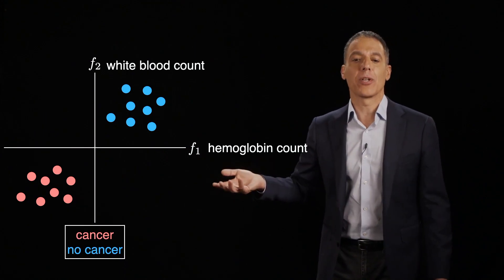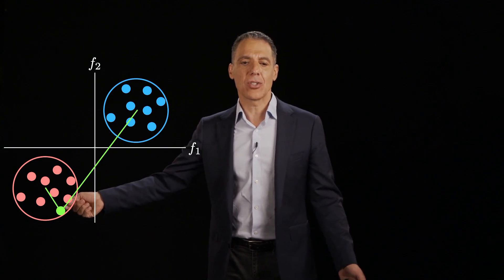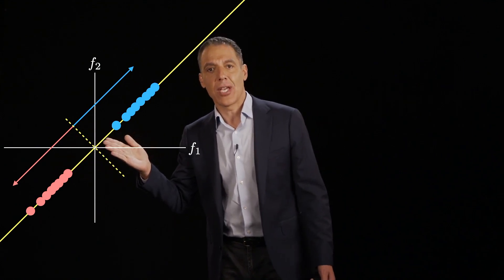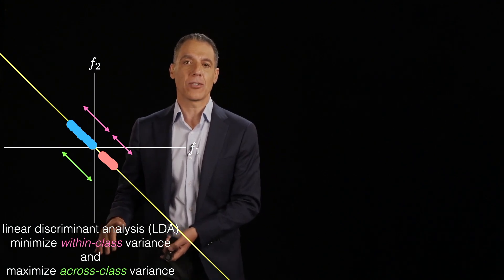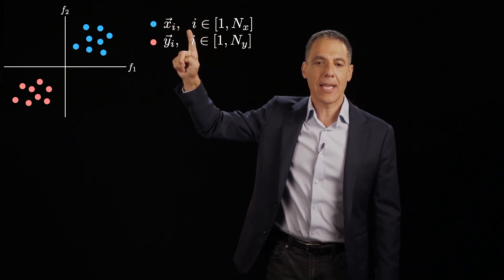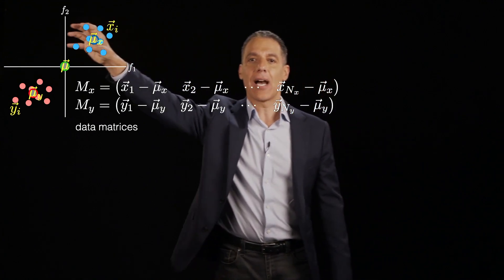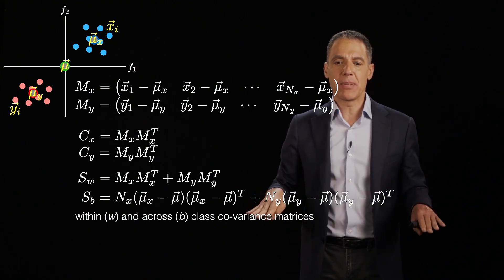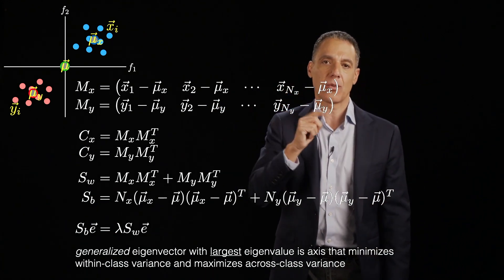Image understanding: supervised learning: classification: linear: linear discriminant analysis